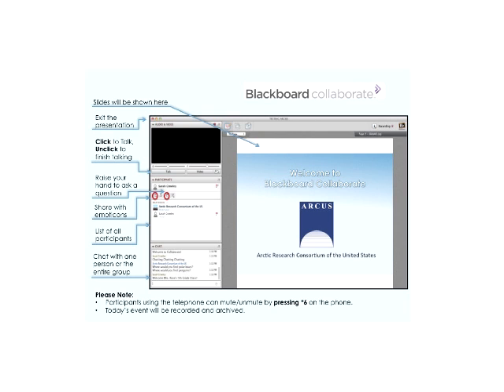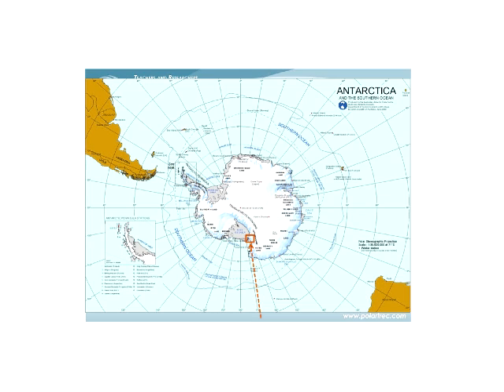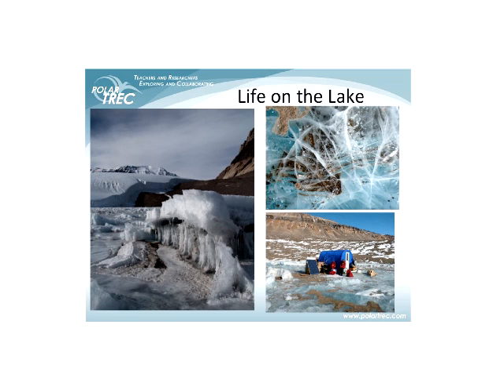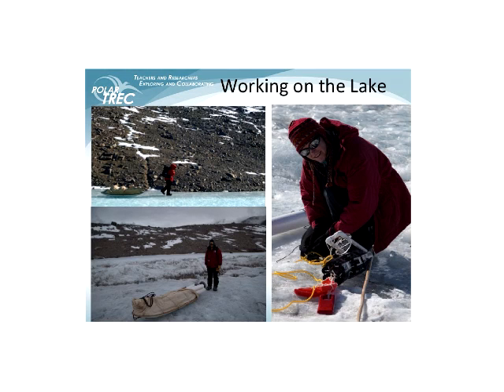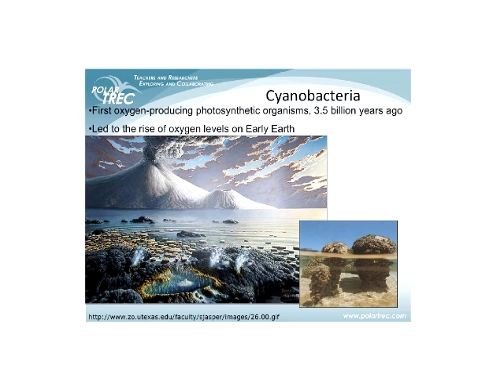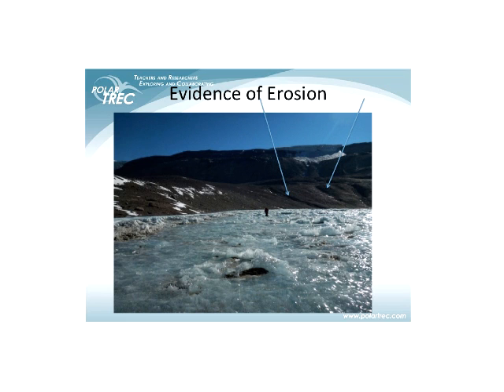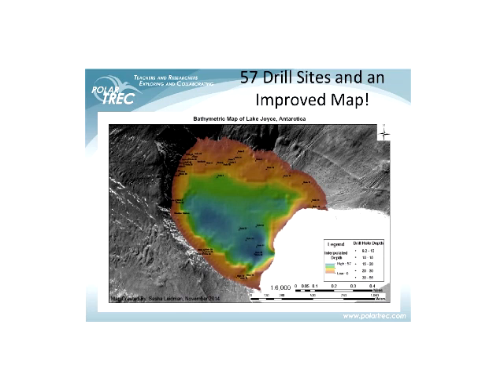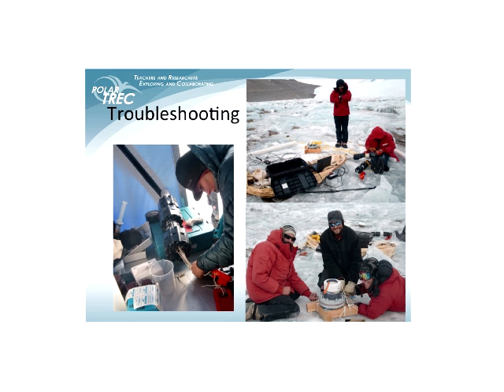PolarConnect Event with Lucy Coleman and the Microbialites in Lake Joyce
This one hour live event from Antarctica is hosted by PolarTREC teacher Lucy Coleman and her team from McMurdo Station.